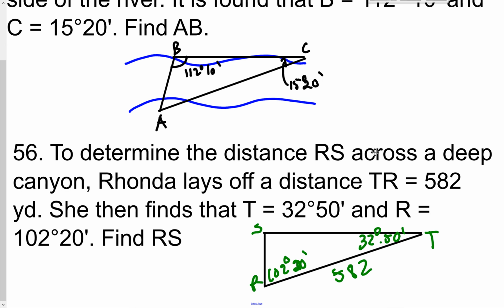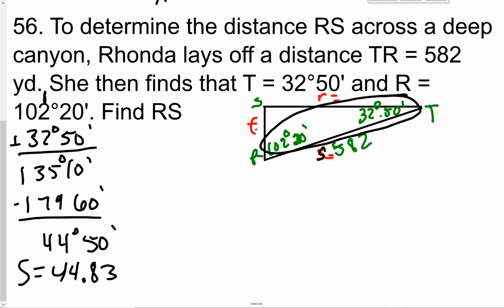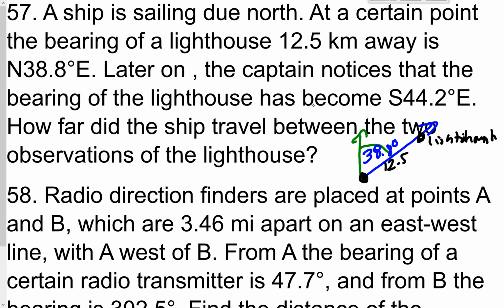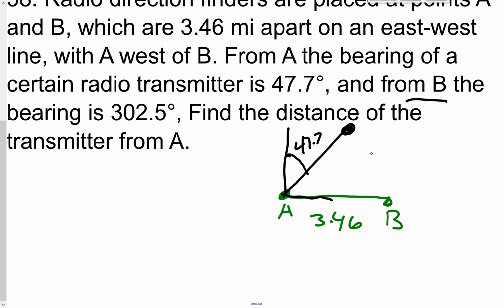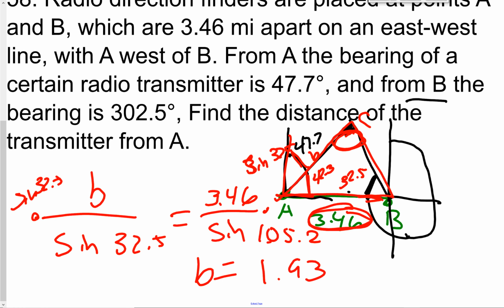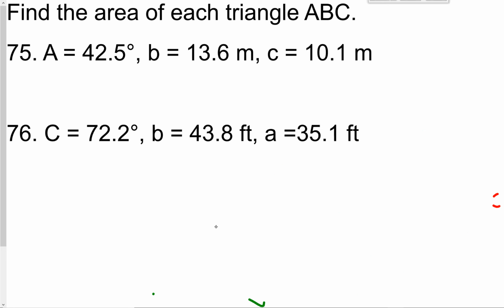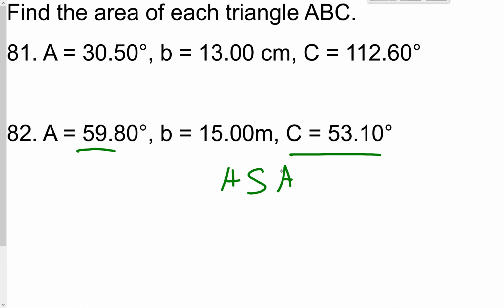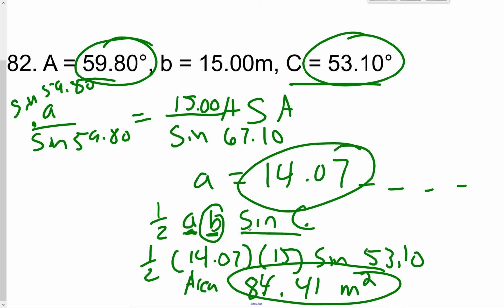PreCal Ch 8.1 Homework Word and Area Problems